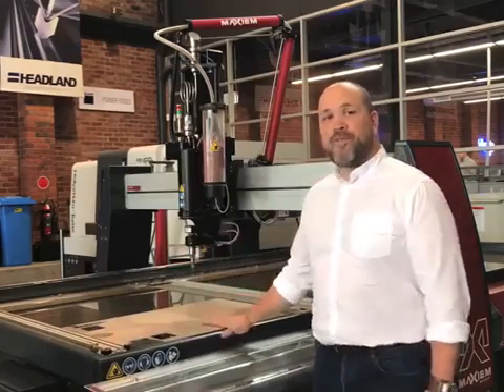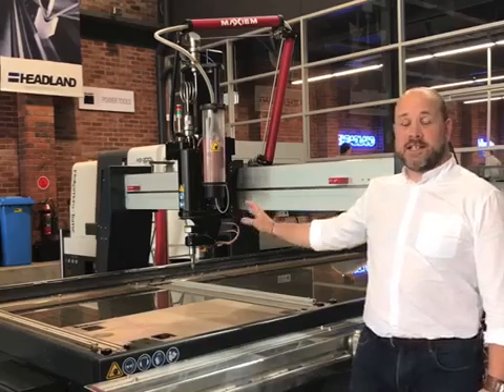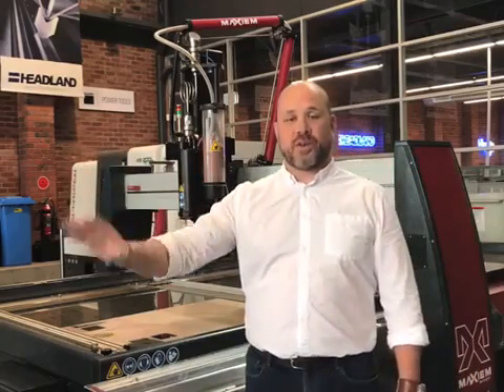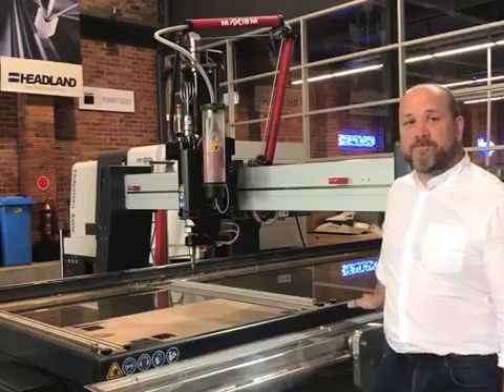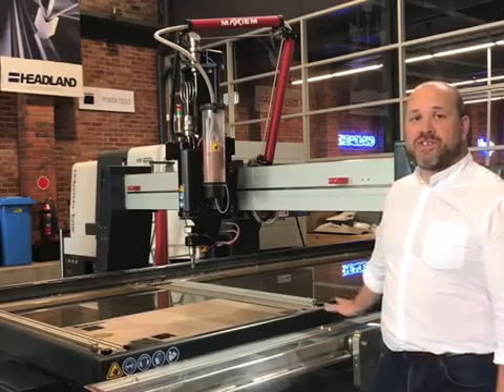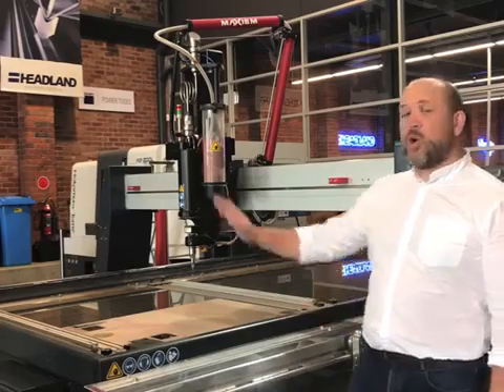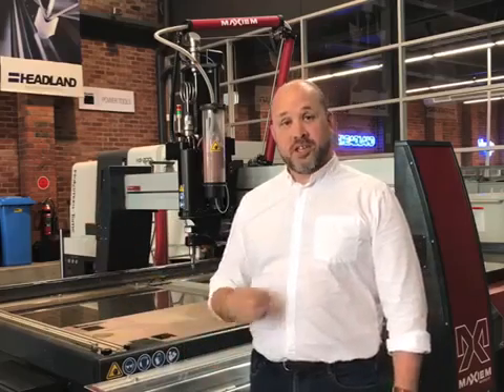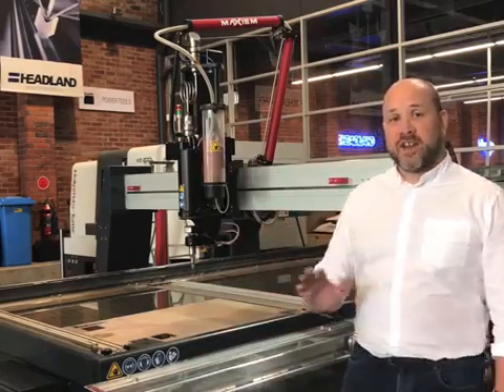MAXIEM 1530 - máquina de jato de água abrasivo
Uma demosntraçao do Maximum 1503 sistema de jato de agua abrasivo Omax realixada por Matt Weaver da Headland Machinery